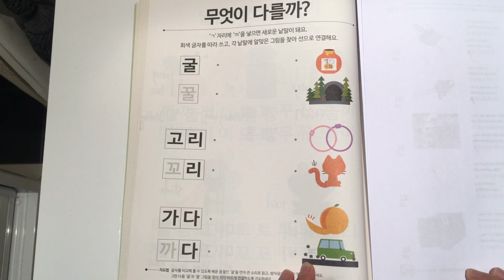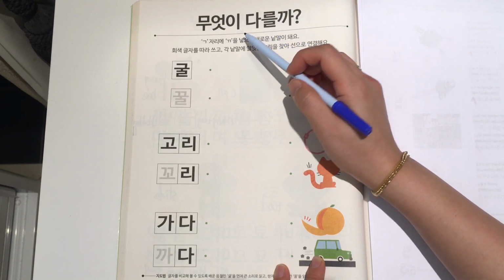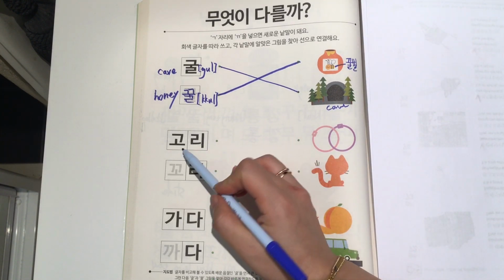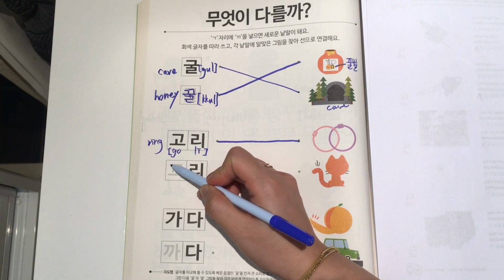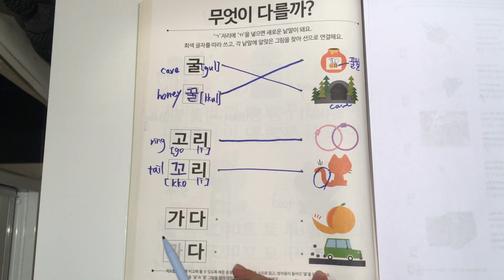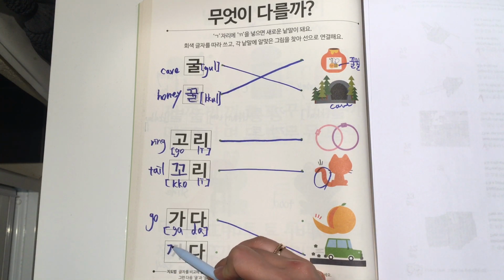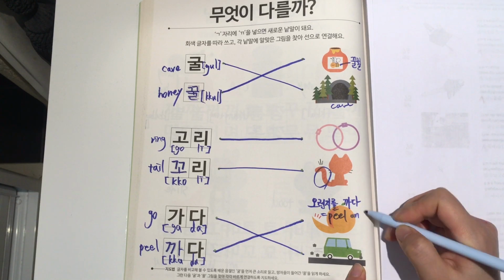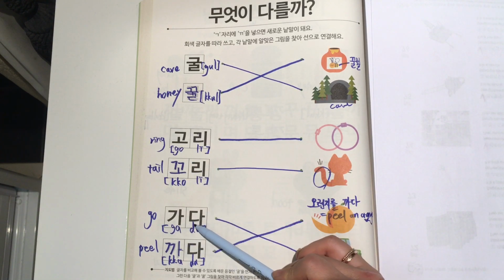#154 Korean words with double consonant ㄲ, Study Korean for beginner, Easy Korean words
Hello! I’m Jayeon Lee, from Busan, South Korea. English name is Rose.
I’ve traveled to many countries.
There, I found a lot of people who wanted to learn Korean.
So, I’m really happy to teach Korean and cultures.

출처: 삼성출판사, 한글 12주